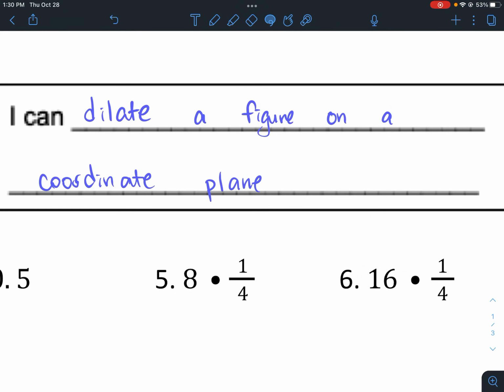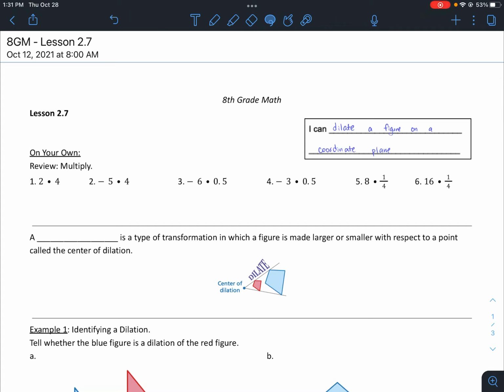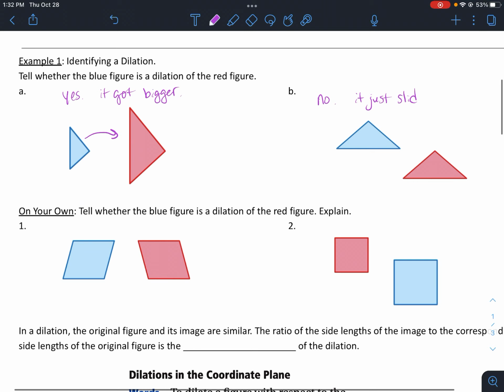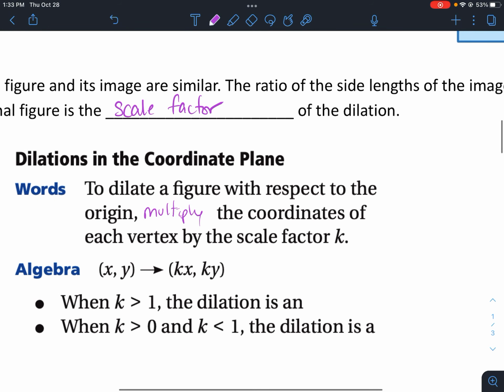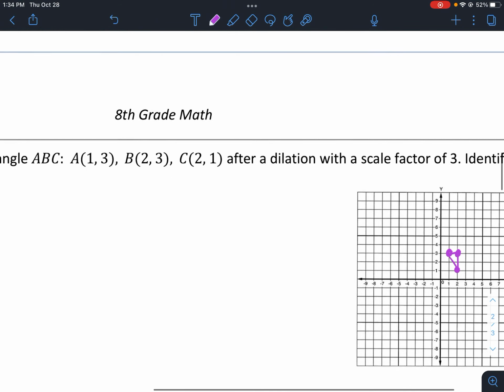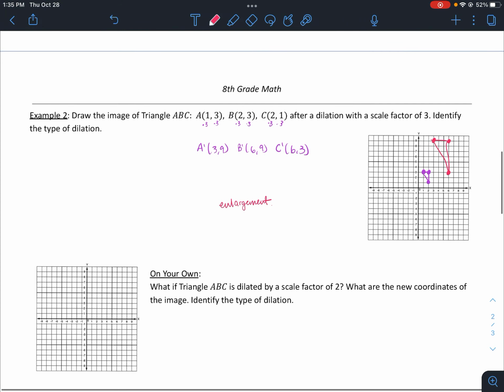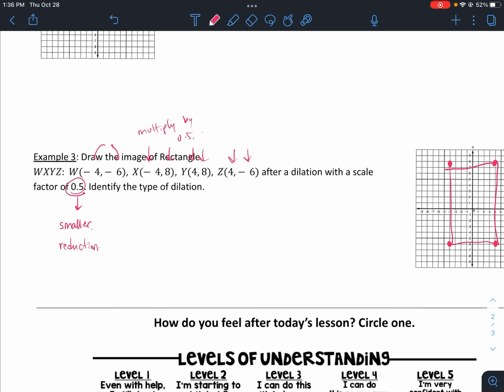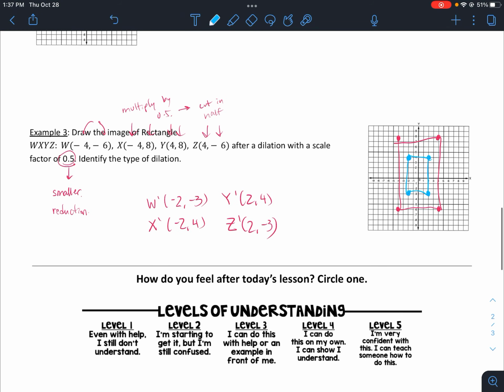8GM - Lesson 2.7